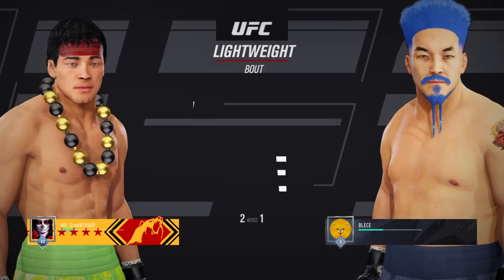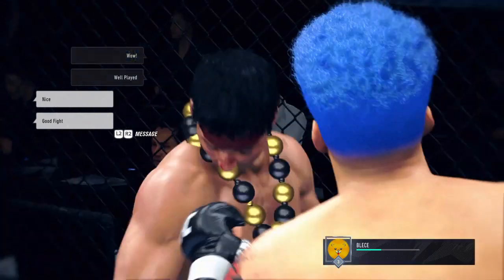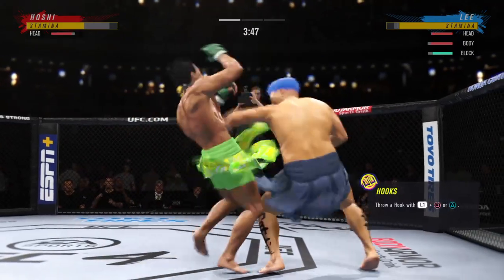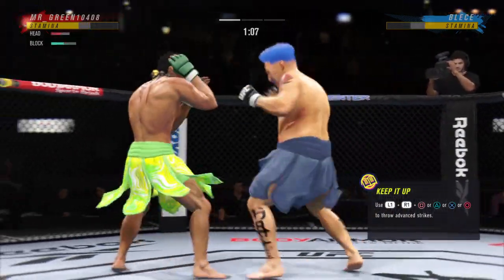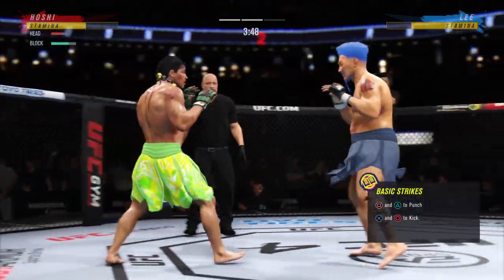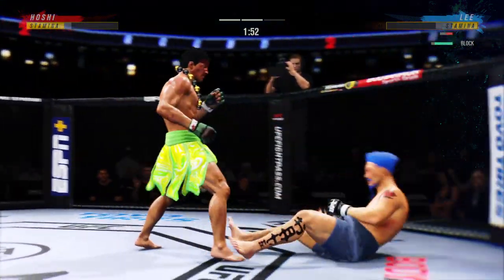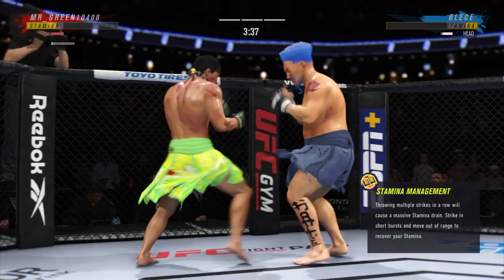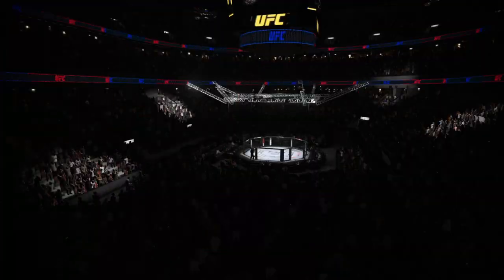EA SPORTS™ UFC® 4_tuff lvl 3